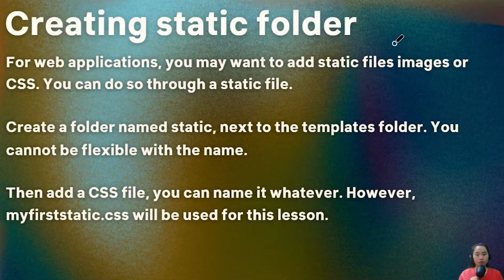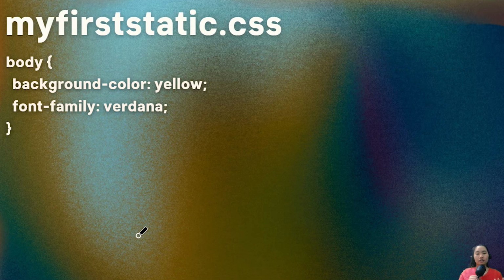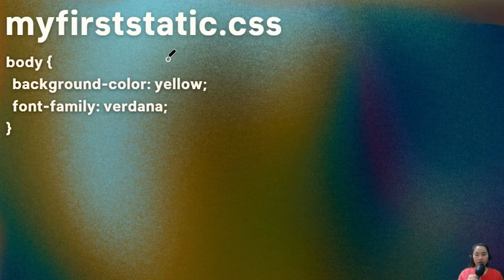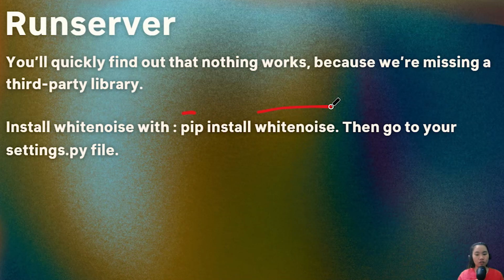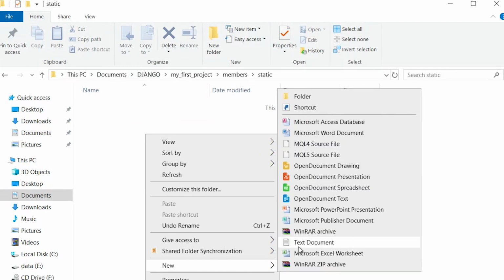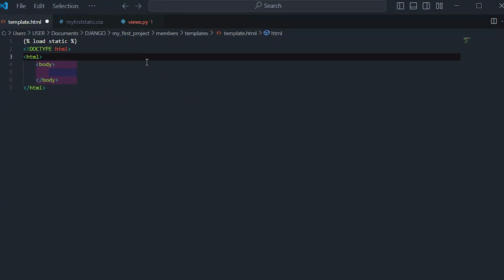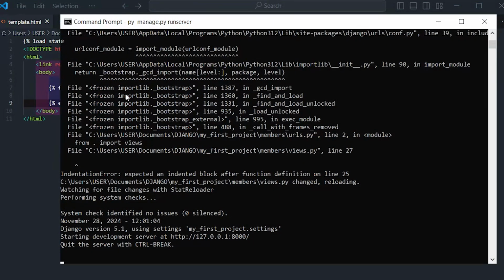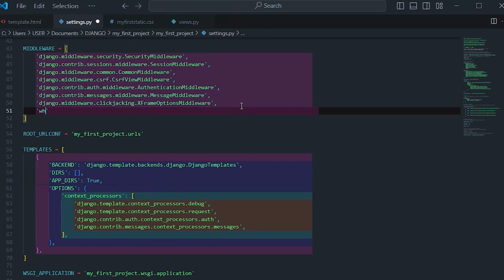Mastering Django One Video At A Time | Static File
A static file is reserved for, you guess it, static elements. This can include CSS, images, audio, videos etc.
Alike a master template, it is a one time coding thing and you don't need to bother with it again.